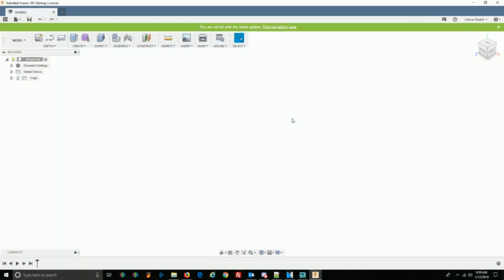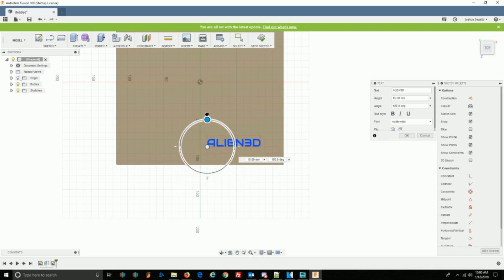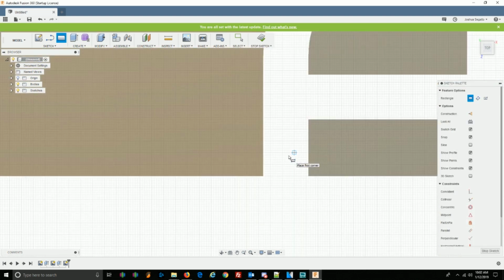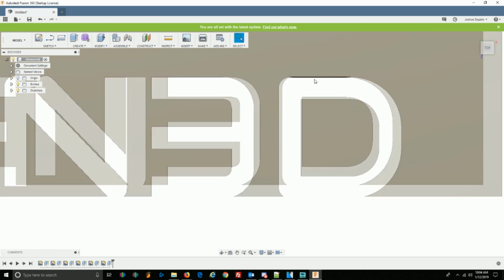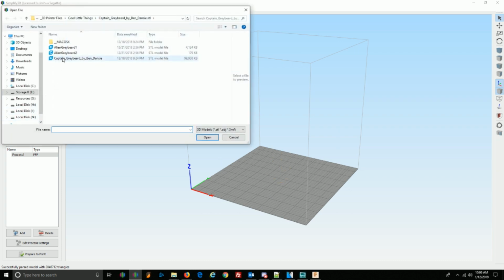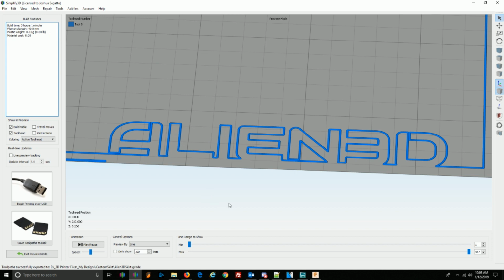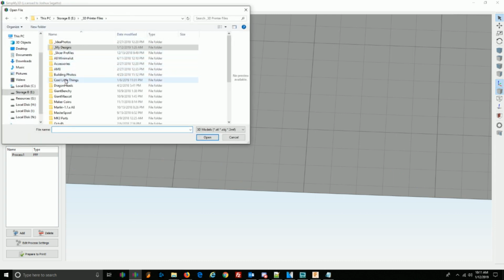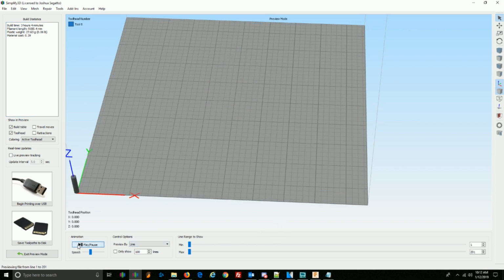Creating a Custom Skirt for 3D Printing using Fusion360 and Simplify3D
This is a quick tutorial for creating a custom bed skirt with text in Fusion360 and how to add it to the start code in Simplify3D

Thank you to GreyBeard3D for giving me permission to use his idea that he came up with for TinkerCAD and Cura.

Also please help with the 12 Foot Alien3D Mascot Community Print, as of this writing there are 313 out of 760 files unclaimed.